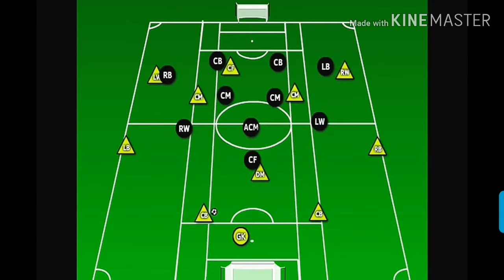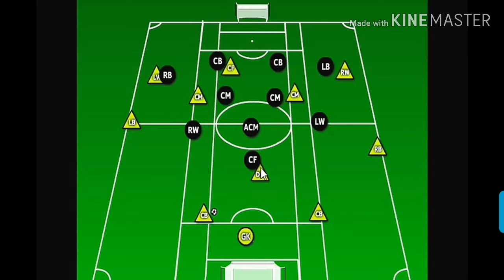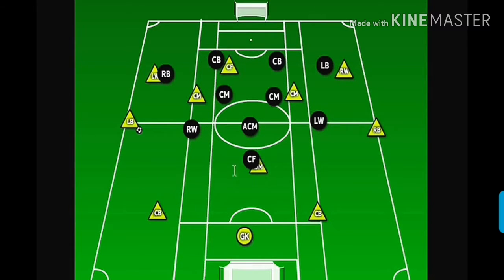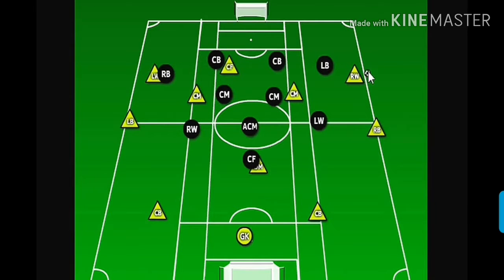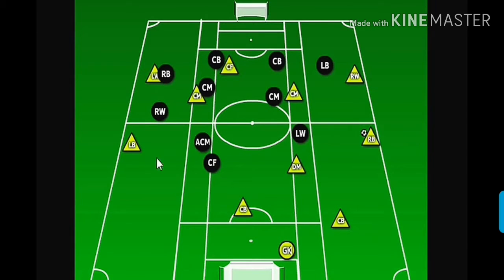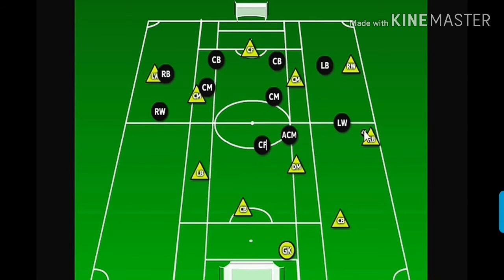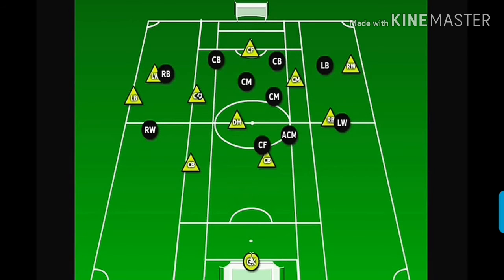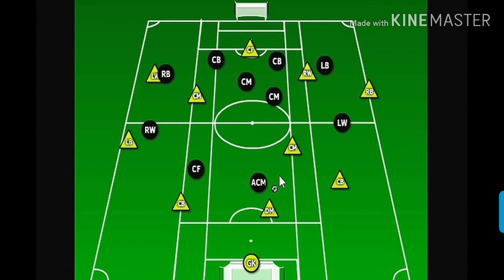August 19, 2019